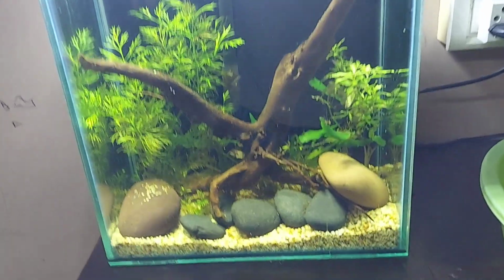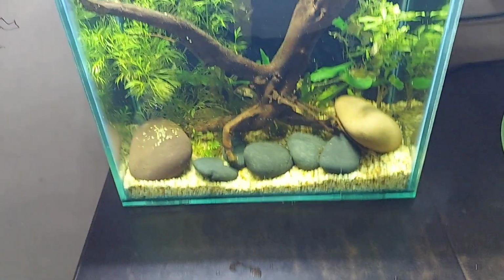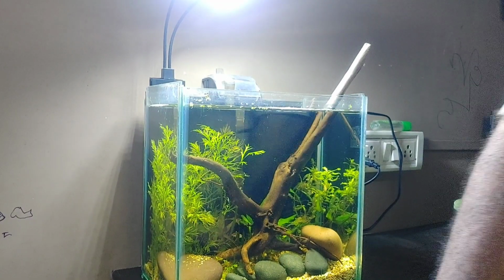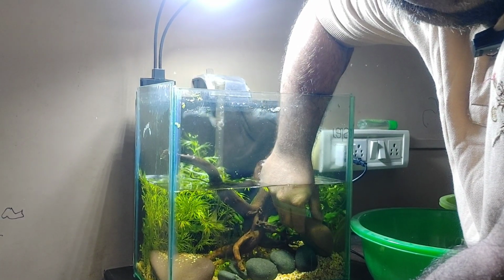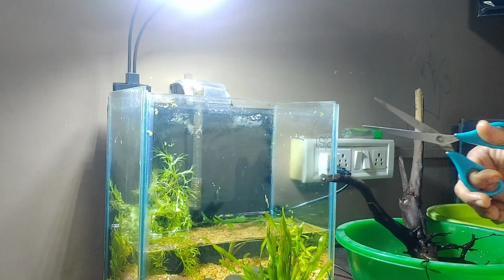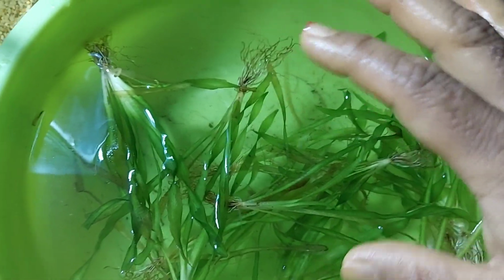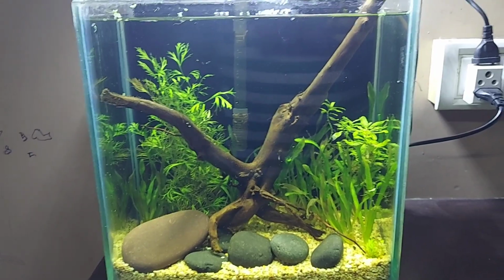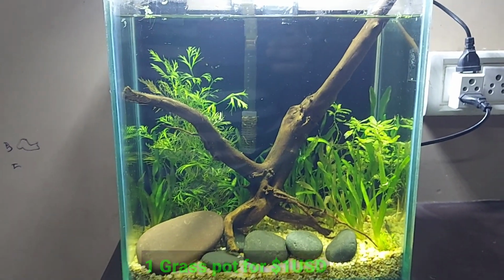Adding New Potted Grass In Upcoming Betta Fish Tank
In this video I am going to share with you adding potted grass for upcoming betta fish tank

My new channel subscription link